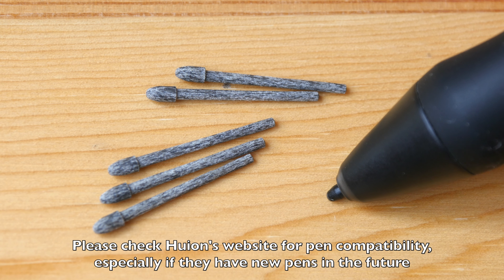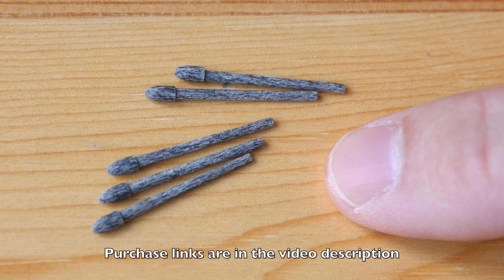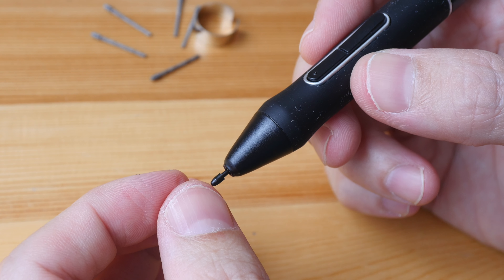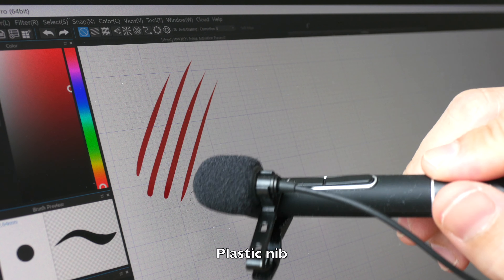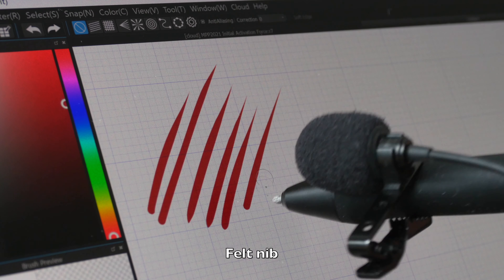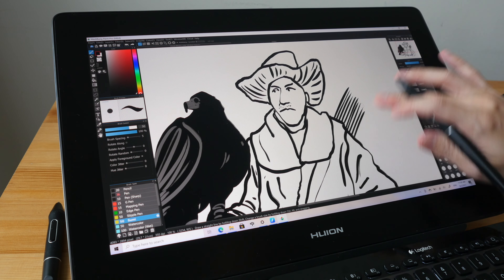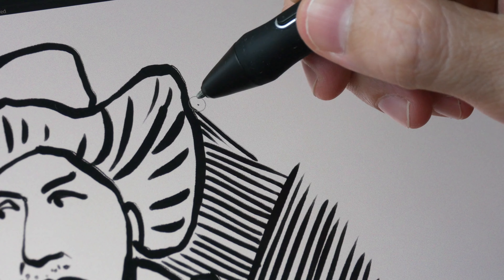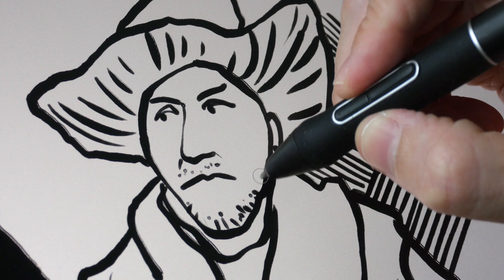Huion Felt Nibs PN05F are SO GOOD (for PW517 pen)